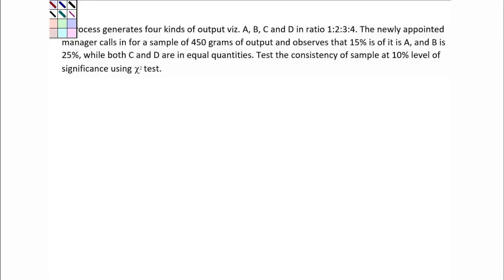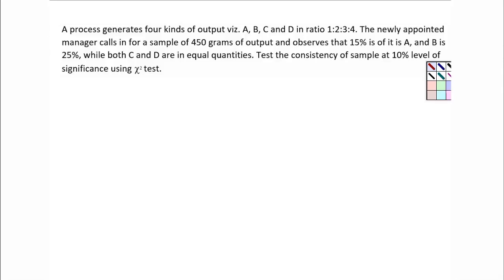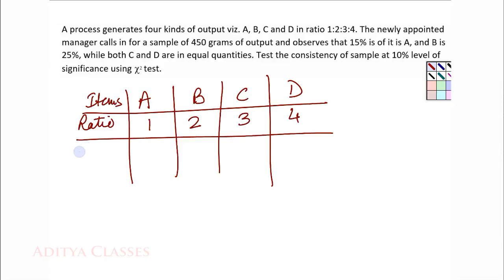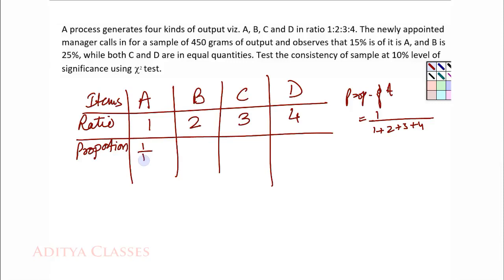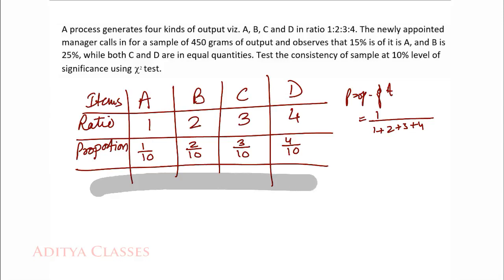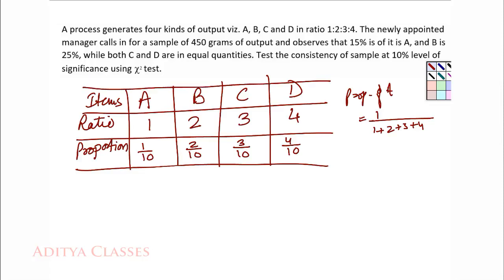H11: Chi Square test on Non Parametric data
Chi Square test is an important non parametric test; as in a sense that it is the first non-parametric test that most of the research students or researchers come across. It is also one of a kind, statistical method for assessing the goodness of fit between a set of observed values and those expected theoretically. This video series will discuss some elementary level chi square tests, suitable for management students and beginner level researchers.